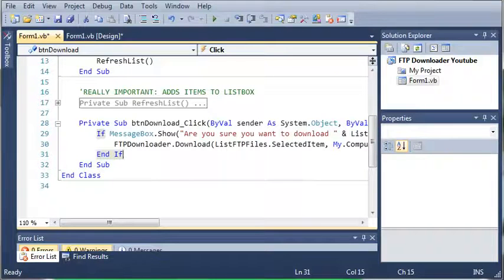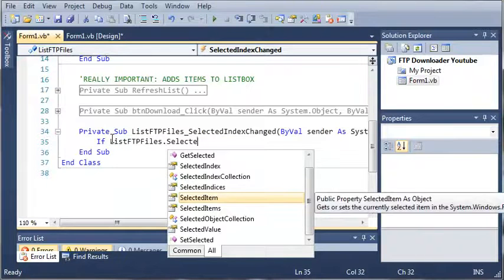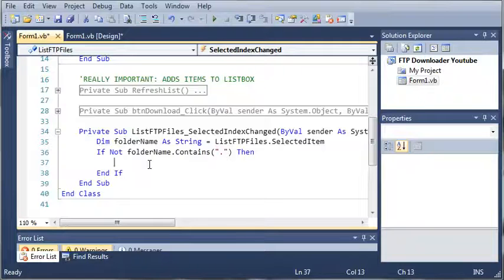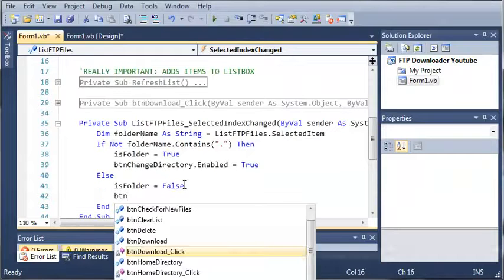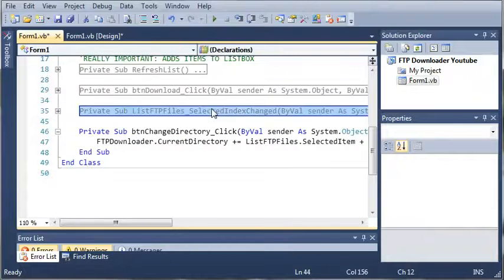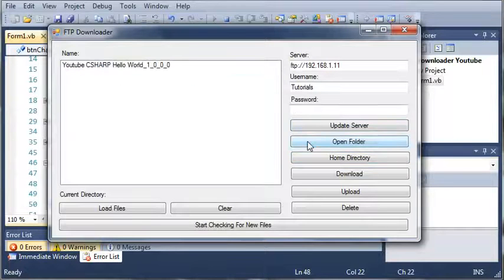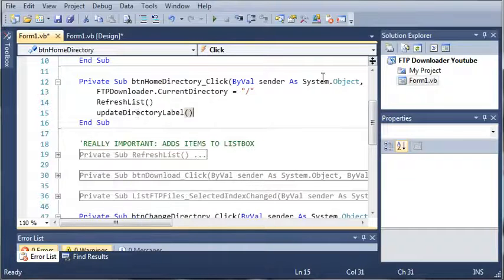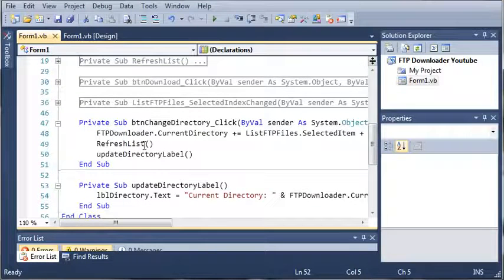Visual Basic Tutorial 182 FTP Downloader Part 5 Opening Folders YouTube